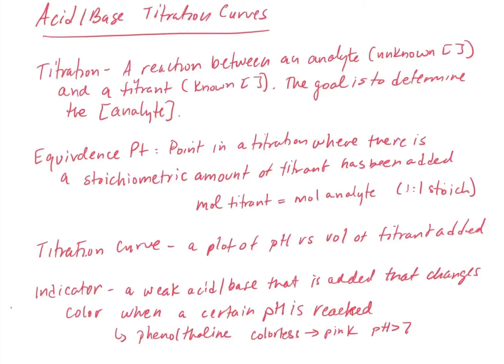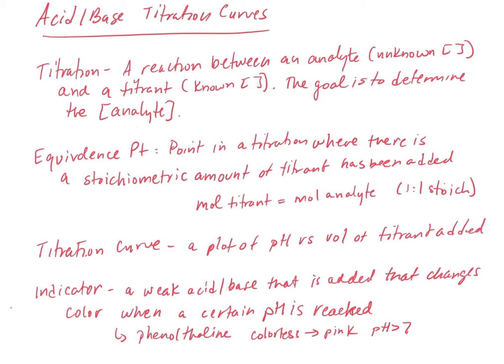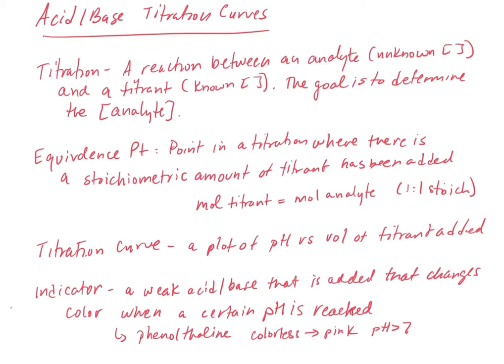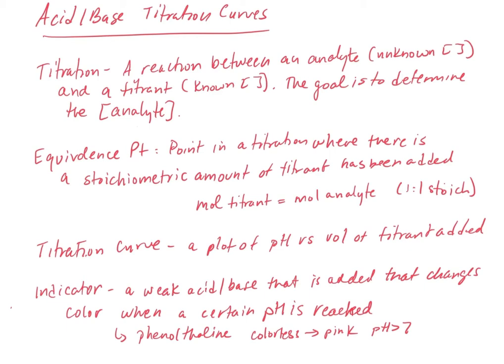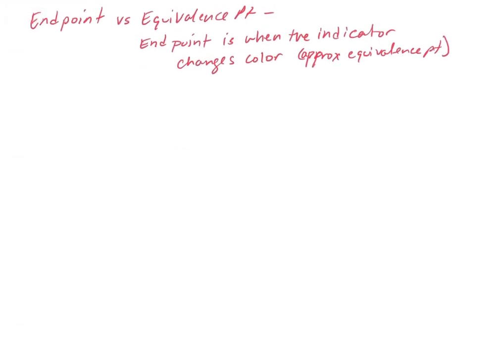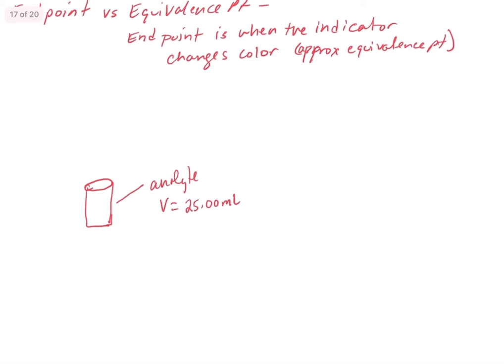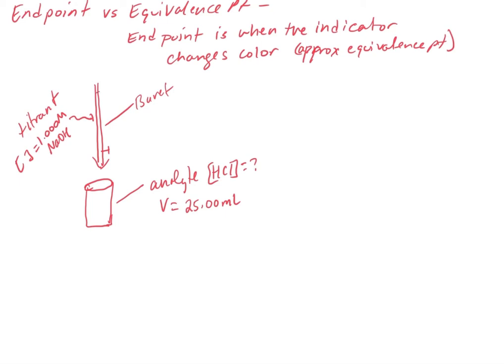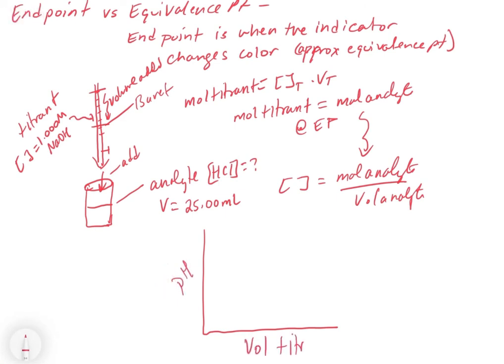Chapter 16. Titration Curves - Introduction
This video introduces some of the key vocabulary related to titrations and titration curves.